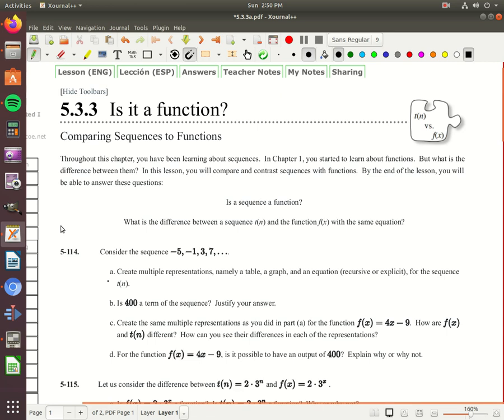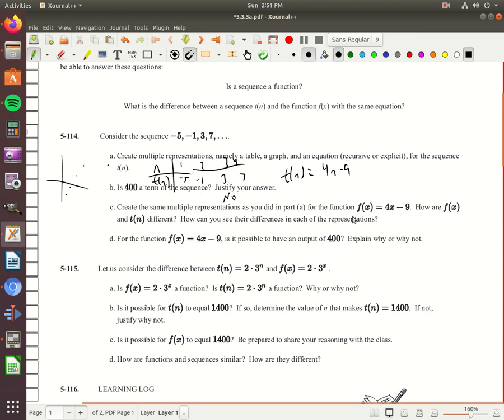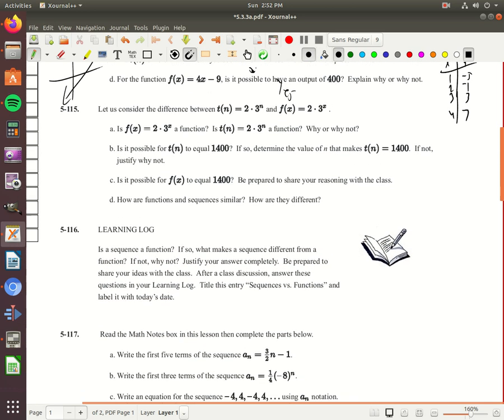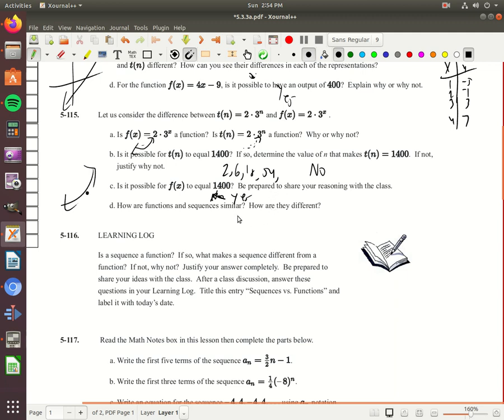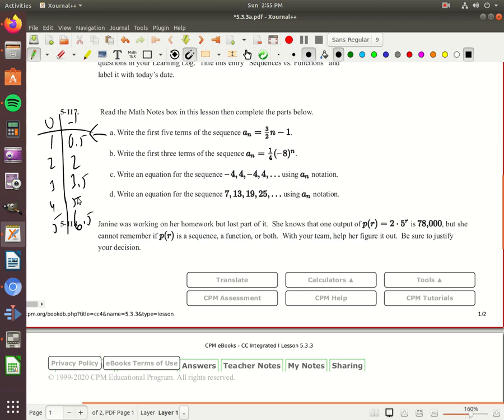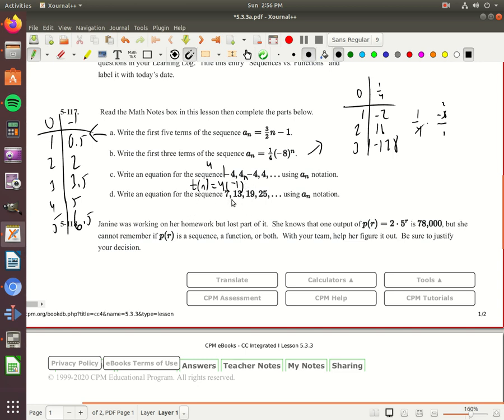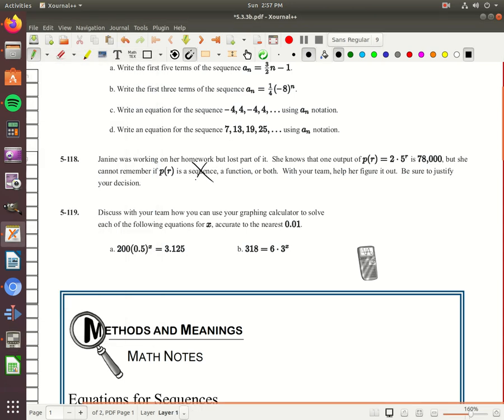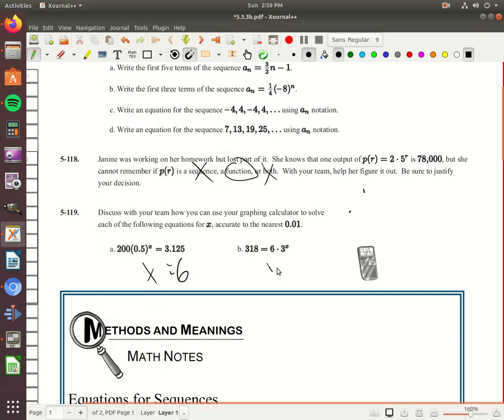Int 1 - 5.3.3